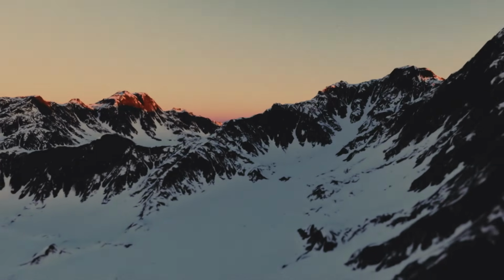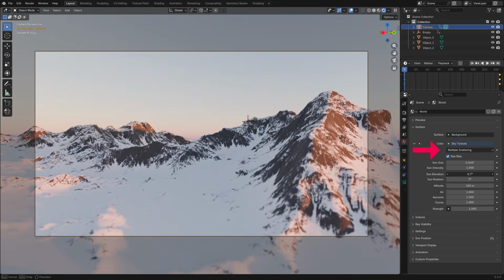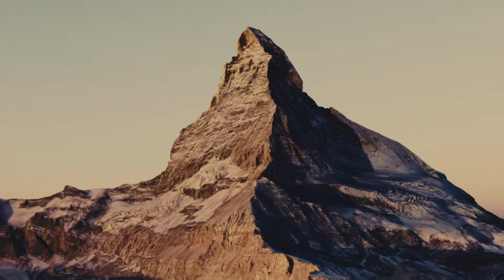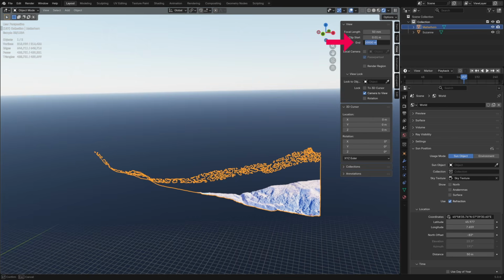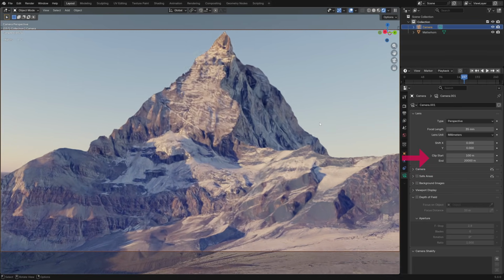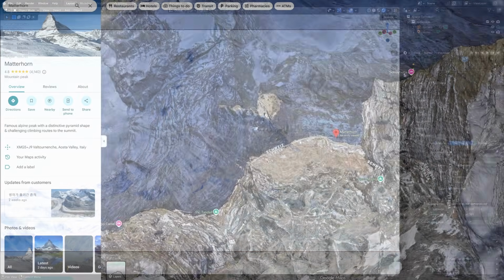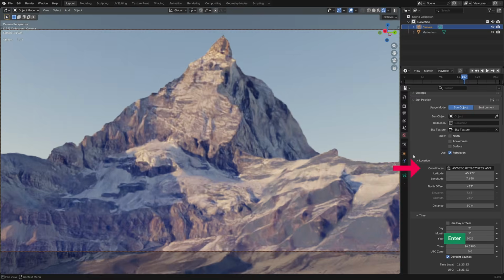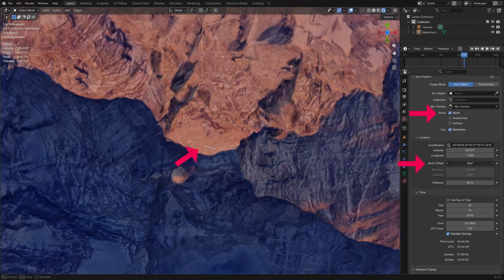New Sky Texture in Blender 5 and Sun Position - Blender Secret nr. 912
Blender 5 introduces a new and improved Sky Texture. This makes it easy to animate sunsets for example. By using the Sun Position extension that comes with Blender, we can more intuitively and realistically adjust the sun position.

3D models from Sketchfab:
Snowy Mountain - Terrain by artfromheath
Matterhorn - Cervino by Ricardo Garnica